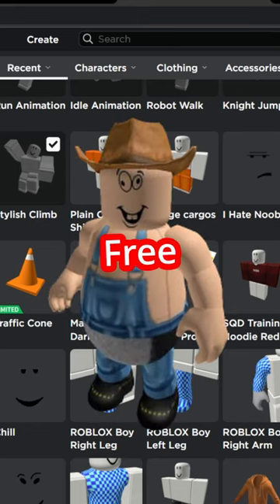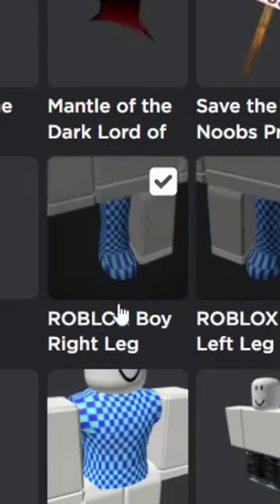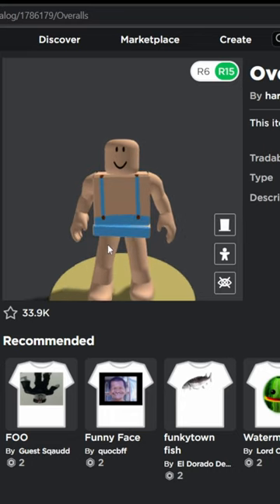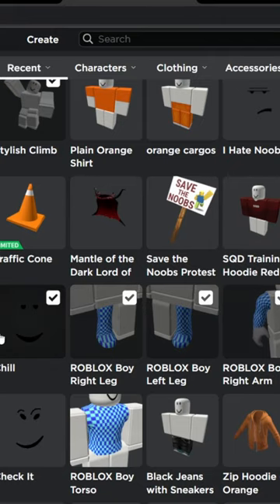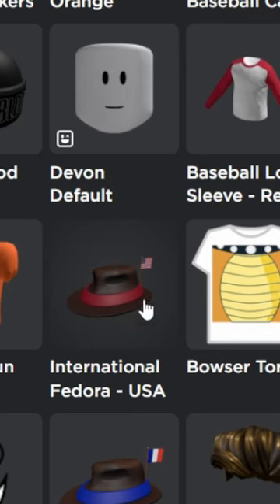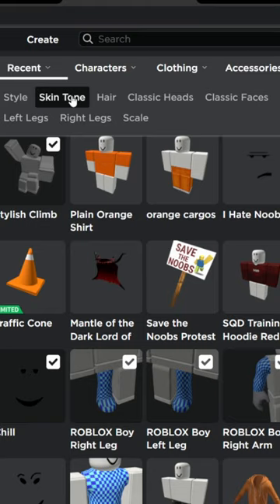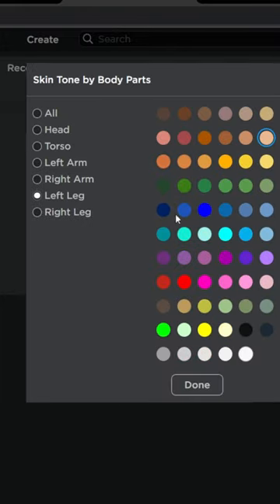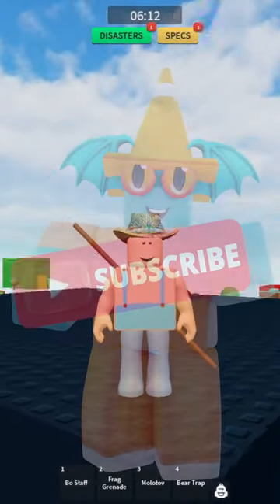How To Look Like FLAMINGO On ROBLOX For FREE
Hey guys hope you enjoy!!! And Yes i have done this video before but this was an little update on it and if this video performs good then i might update m old videos aswell!! Well then Roblox is a global platform where millions of people gather together every day to imagine, create, and share experiences with each other in immersive, user-generated 3D worlds. The types of gameplay on Roblox are just as limitless as the imagination of the creators themselves.